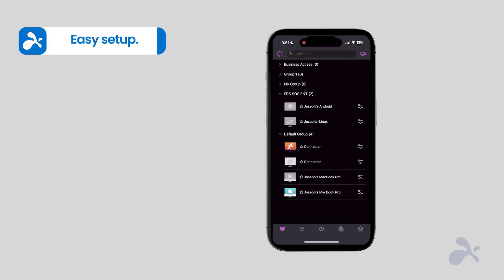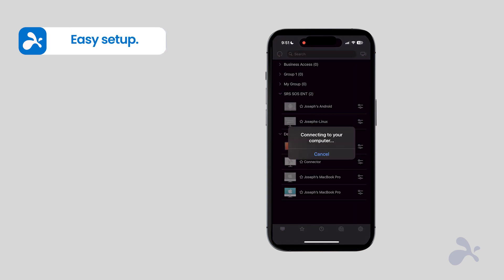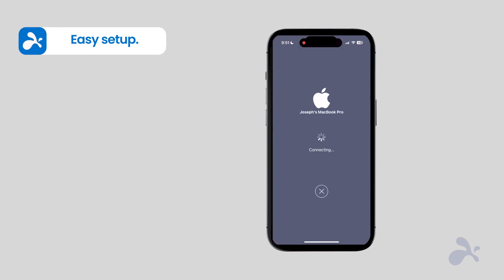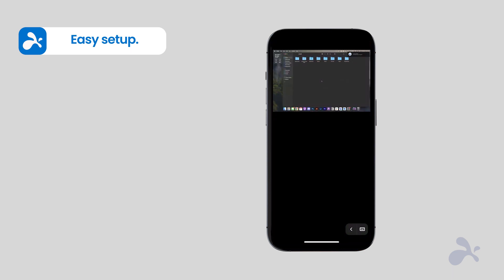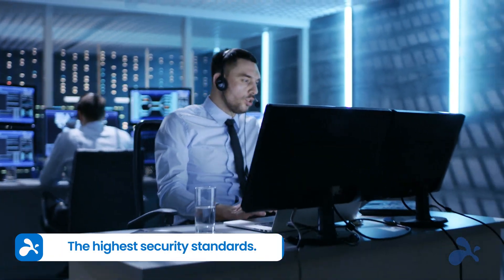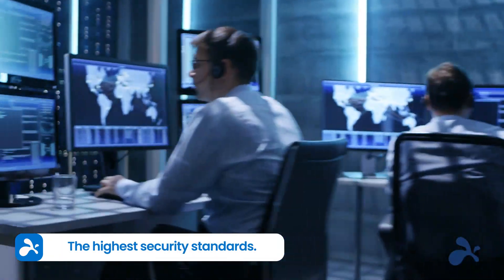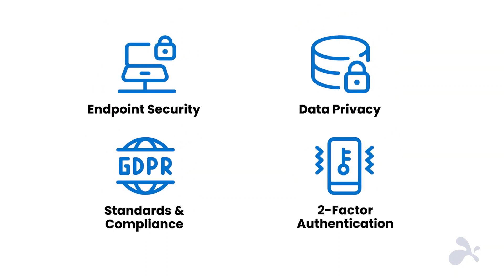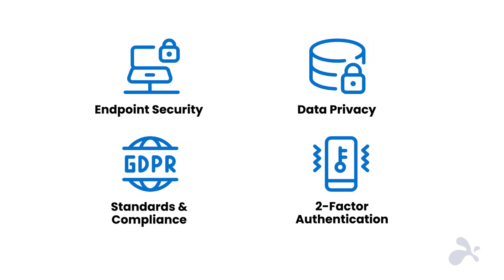Best Remote Desktop Software for iPhone: Splashtop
Elevate Your Mobile Experience with Splashtop: The Premier Remote Desktop Solution for iPhone!

Imagine carrying the superpowers of your computer in your pocket, ready to be unleashed anytime, anywhere. That's the convenience and capability Splashtop brings to your iPhone! Splashtop transforms your iPhone into a robust remote control for your work or personal computers. Whether you're in a café, on a train, or in the comfort of your living room, Splashtop ensures that your desktop's apps and files are always within reach.

Experience the ease of running resource-intensive applications such as video editing, graphic design, and 3D modeling right from your iPhone, without any drop in productivity. Enjoy remote connections with crystal-clear HD quality, ultra-smooth 4K streaming at 60fps, and real-time remote sound. These features are not just enhancements; they redefine what you can expect from a remote desktop tool.

Splashtop allows you to access Windows, Mac OS, and Linux computers effortlessly from your iPhone.

We understand that security is crucial when it comes to remote access. That's why Splashtop is fortified with multi-factor authentication, encrypted connections, and adheres to the highest international security standards, ensuring that your network, data, and information are always safe.

Are you ready to experience the ultimate in flexibility and convenience? Choose Splashtop for your iPhone and unlock the true potential of remote desktop access.